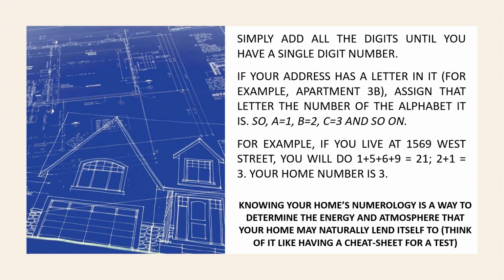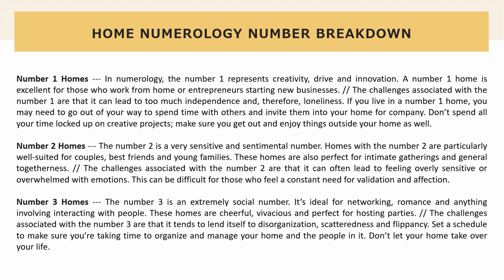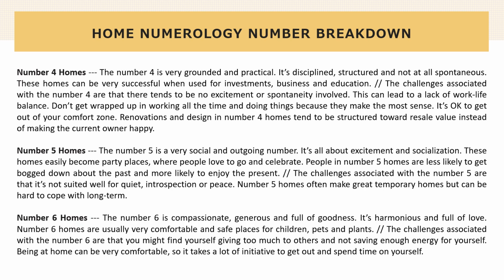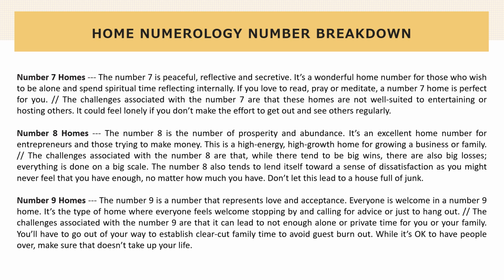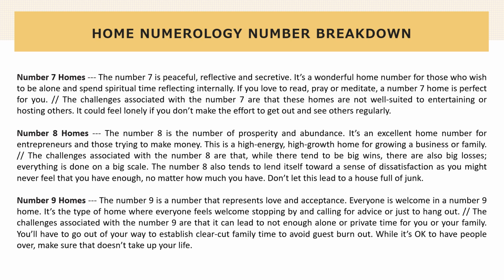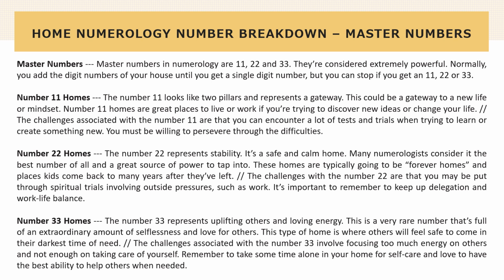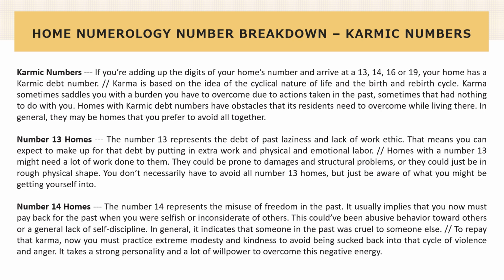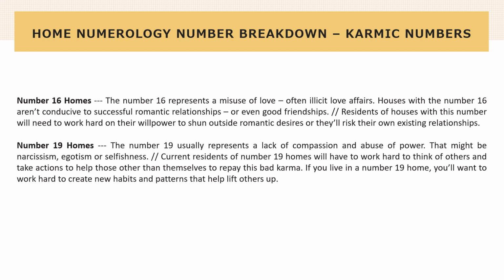Episode 102: Home Numerology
Humans for Humanity is a virtual learning series with a spiritual focus, that is designed to help connect you with the answers that you have been seeking; as well as provide you with a supportive community to lean on, grow with, and learn from.

There is a wealth of untapped potential that lies dormant in the connections that we have with one another, and through this series, I hope to help you see that, explore it, and use it to your advantage.

The greatest teachers we will come across in our lives, are one another; Humans for Humanity is designed with the intention to help you see that we are not competing with one another but are all instead in a process of spiritual evolution that relies heavily on the connections we establish with others, in order to help us learn as much as possible through this process. We are all essentially part of one big team, and this series is designed to prove that.